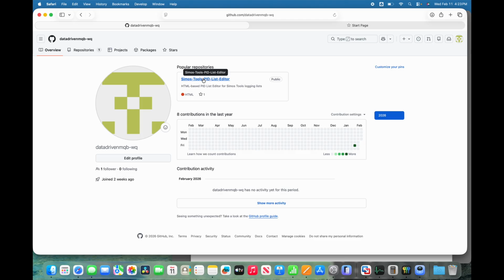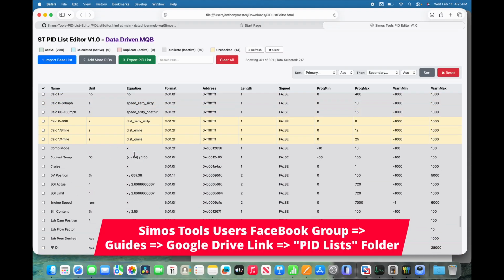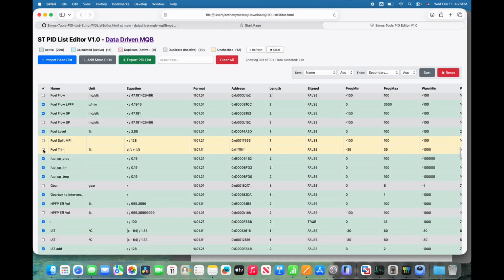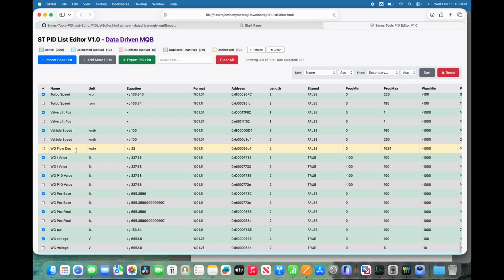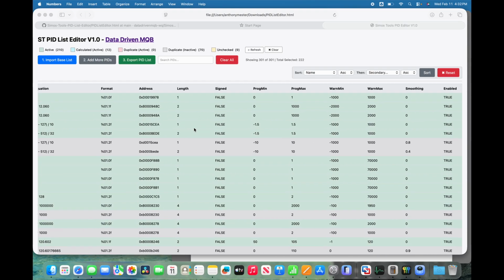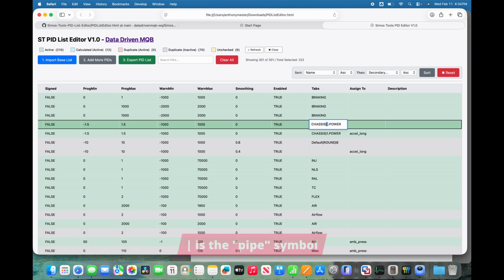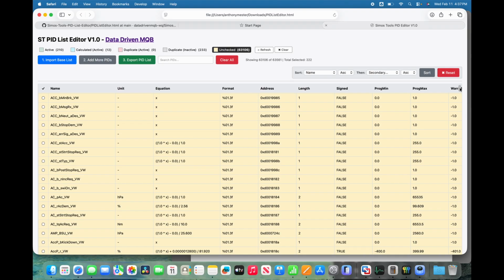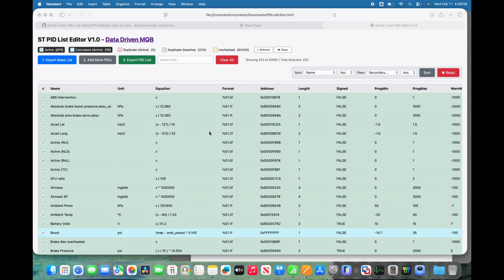PID List Customization [Simos Tuning Series]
Macchina A0 dongle (these tend to come in and out of stock regularly):

MegaLogViewer HD if you want some better log viewing capabilities (not really great on Silicon-based Mac, best on PC):